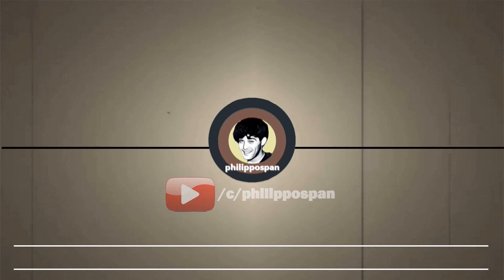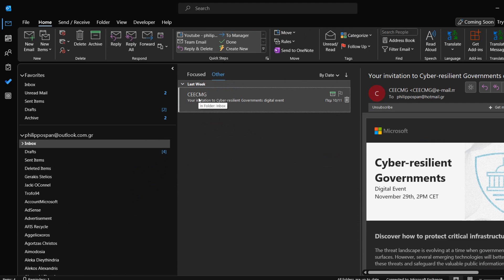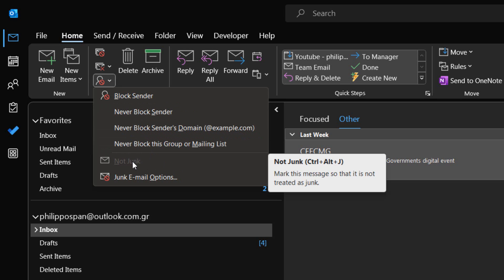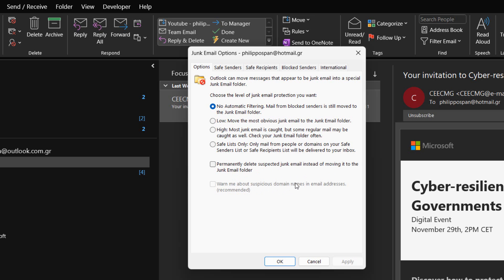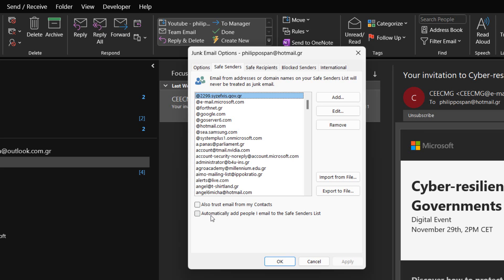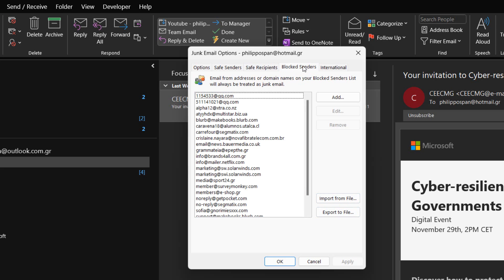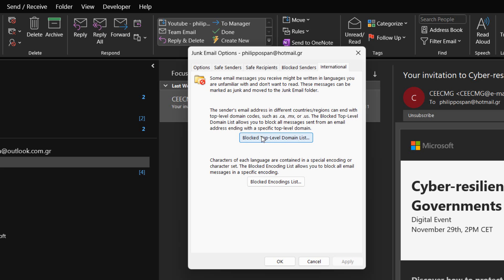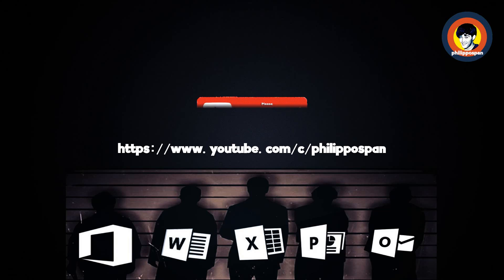How To Set The Junk Mail Options in Microsoft Outlook?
In this video, you will learn how to set the Junk Mail options in Microsoft Outlook. Configuring Junk Mail settings helps you control unwanted emails, protect your inbox, and ensure important messages are not lost.
You will see:
• 🖱️ How to open Outlook and go to the Home tab - Junk - Junk E‑mail Options.
• 📑 How to choose the level of protection: No Automatic Filtering, Low, High, or Safe Lists Only.
• 🔎 How to add trusted senders and domains to the Safe Senders List.

🎵 Credits
Music Theme: Find Your Way Beat — Nana Kwabena
Female Voice: LexPan
Intro Video: F1 Digitals (Pixabay)